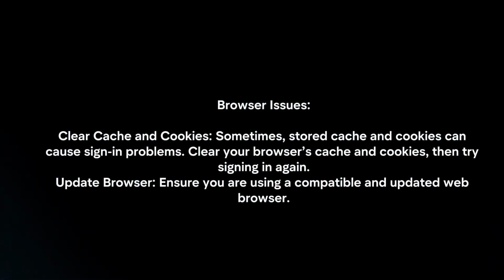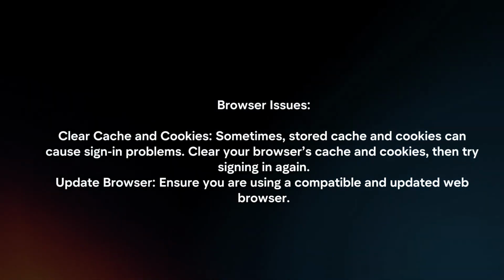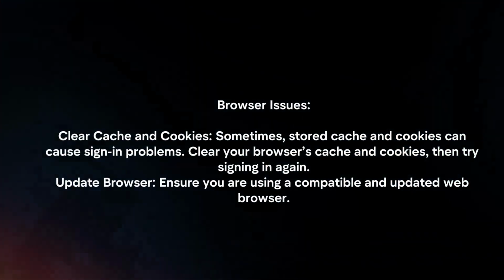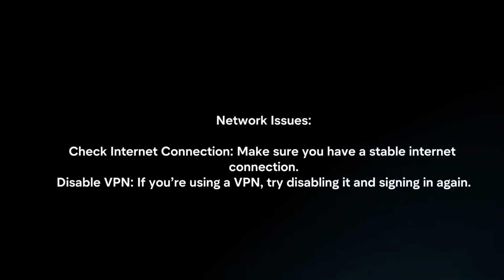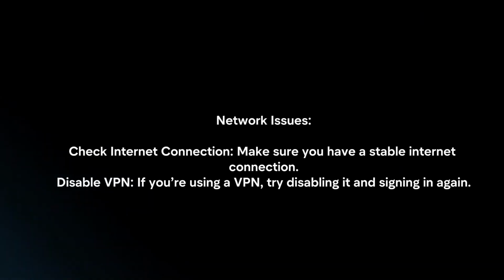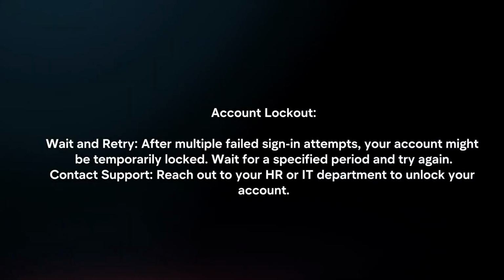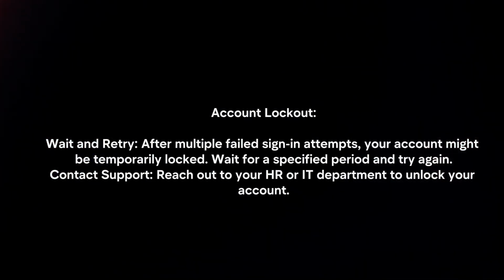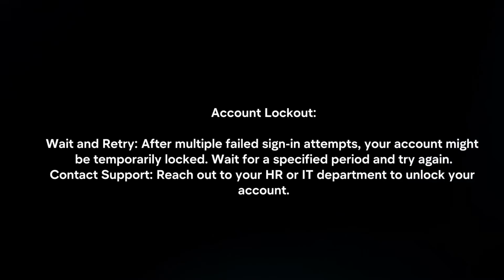How To Fix Workday Sign-In Error? (2024)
In this video I will explain How You Can Fix Workday Sign-In Error In 2024.